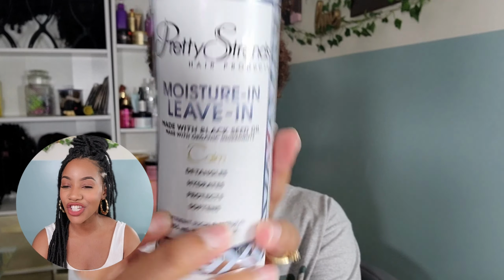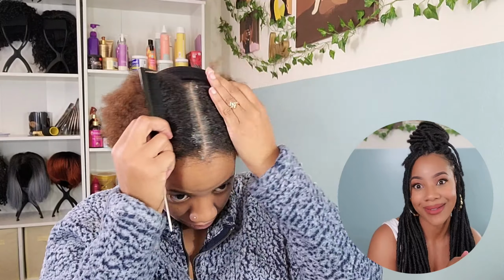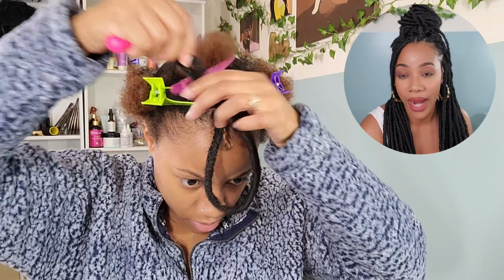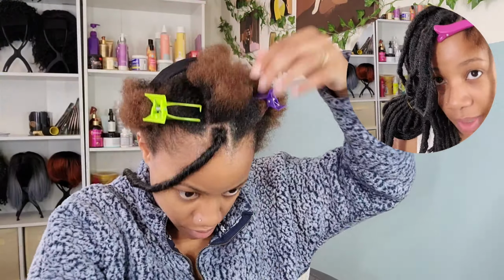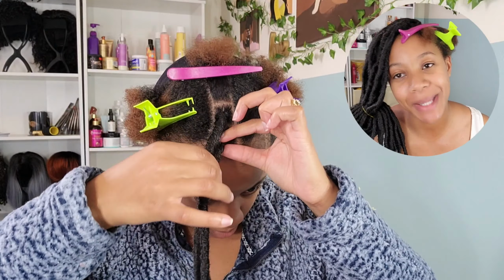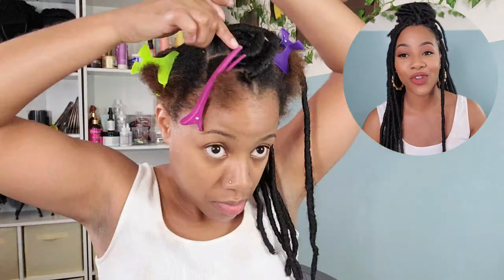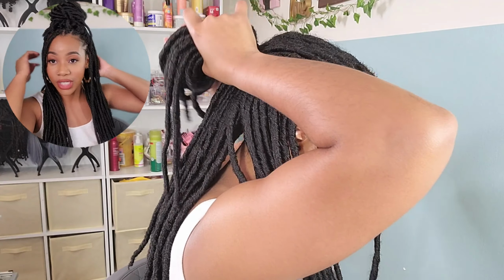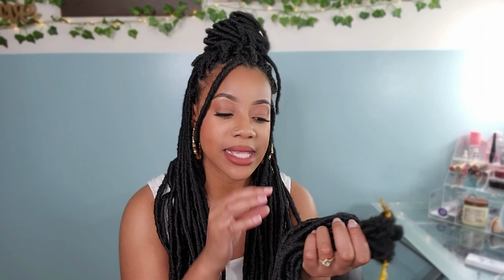SOOO EASY Crochet Locs Half-Wig| NO WRAPPING, NO RUBBER-BANDS| Distressed Locs| the PONPONS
Hey Friends! Make your own Crochet Locs wig in 2 HOURS!!! Give the illusion that you just got out the Salon chair with half the price and minimal effort.

Hey BESTIES!!!